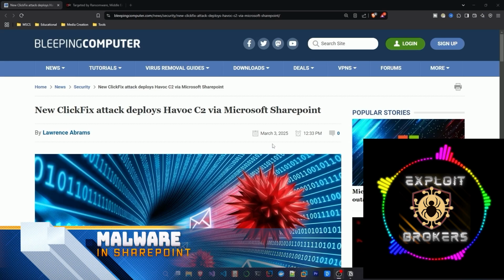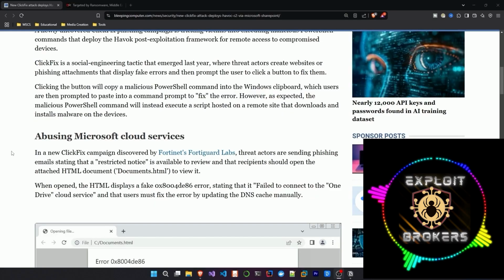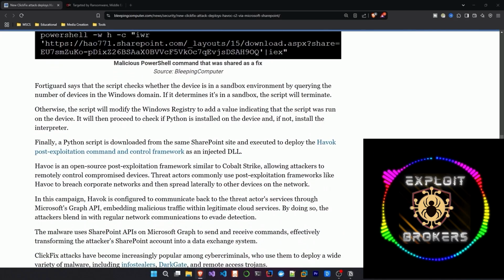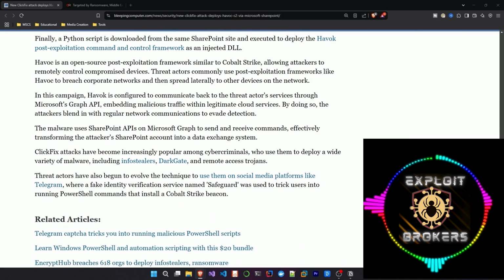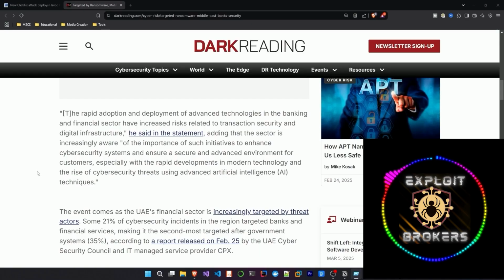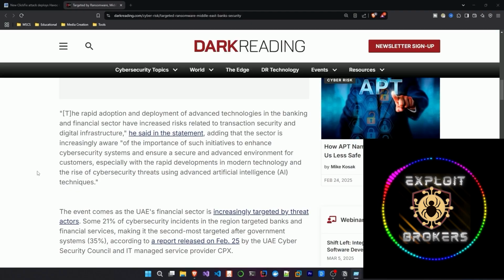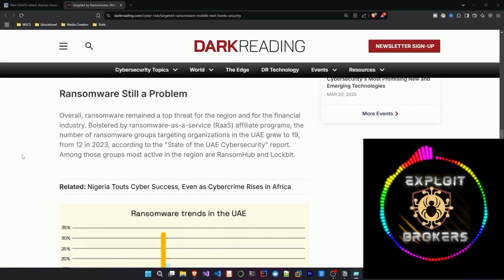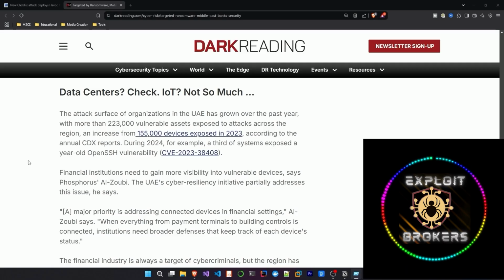Havoc in the Cloud: The Shocking Click Fix Exploit Revealed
Welcome to Exploit Brokers with your host Cipherceval! In this deep dive, we uncover a sophisticated cyber assault where hackers exploited Microsoft SharePoint to launch the Havoc C2 via a stealthy click fix attack. Learn how a single click can trigger malicious PowerShell commands, turning everyday corporate tools into gateways for cybercrime.

In this episode, we explore:
• How click fix attacks trick users into executing harmful commands
• The role of social engineering in modern cyber warfare
• The rising threat of ransomware targeting Middle Eastern banks and financial institutions
• The importance of patching, penetration testing, and proactive cybersecurity measures

Whether you're a cybersecurity expert or just curious about digital threats, this breakdown provides essential insights into how cybercriminals are reshaping the rules of digital warfare. Stay informed and protect yourself from these evolving dangers.

Listen to our podcast on:

Apple Podcasts
And wherever you get your podcasts!

Timeline:
00:00 Intro
00:19 Opener
00:45 Subscribe
01:06 Sharepoint Malware
12:03 Ransomware Targets Middle East banks
23:36 Conclusion and Outro